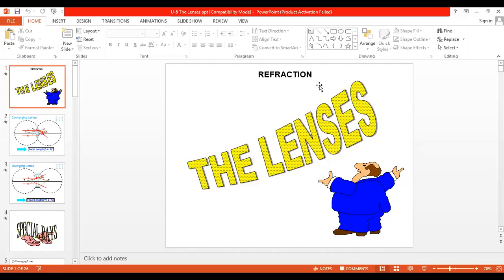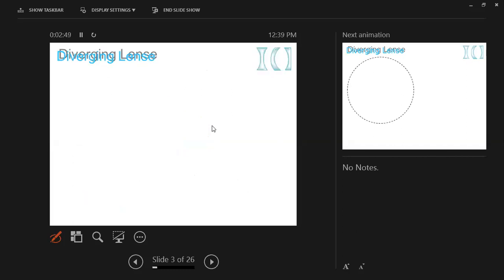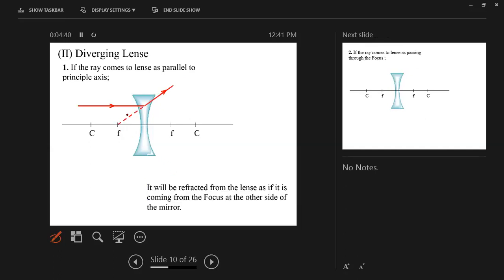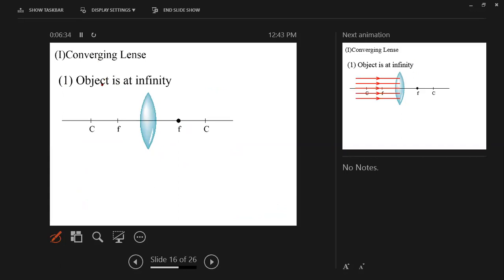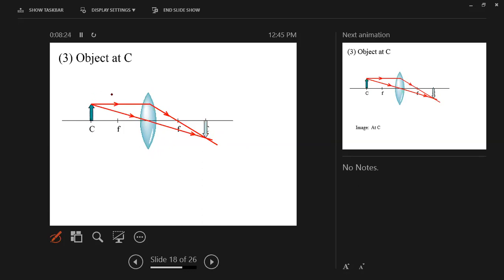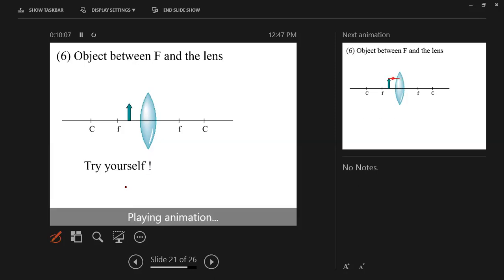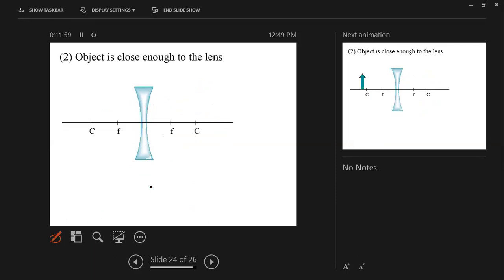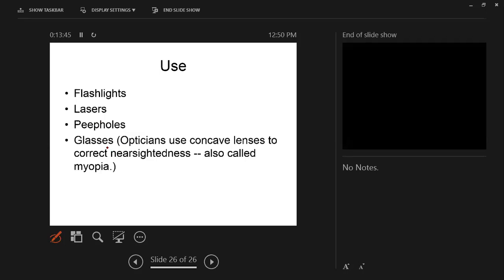Covnerging and Diverging Lenses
Converging(convex) lenses
Diverging(concave) lenses
Characteristics of image in a lens
Where to use lenses in daily life